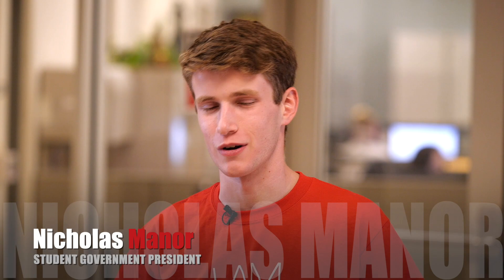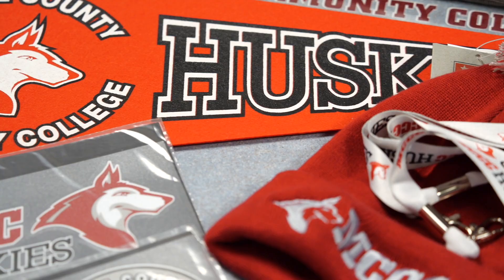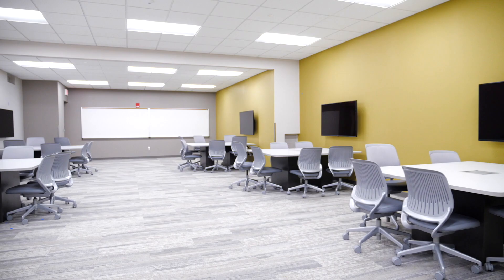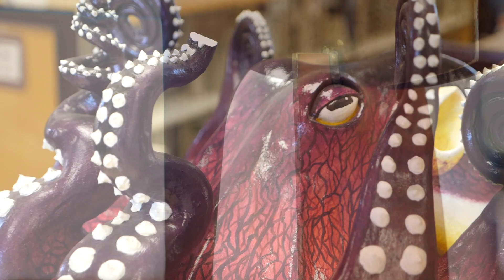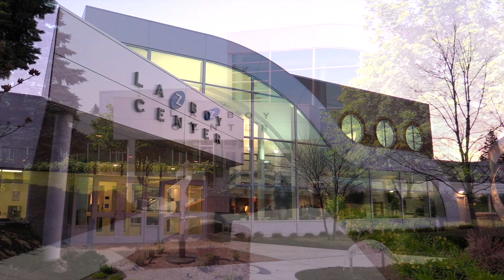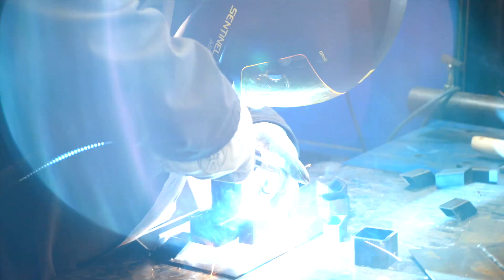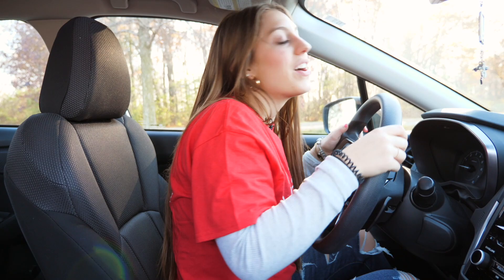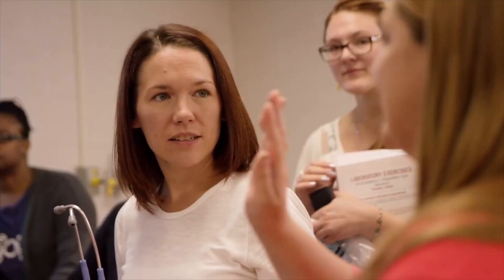MCCC Virtual Campus Tour!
Check out this student-led virtual tour of MCCC’s picturesque campus, and learn all about our facilities and the services and instructional areas housed within.  Welcome to MCCC!